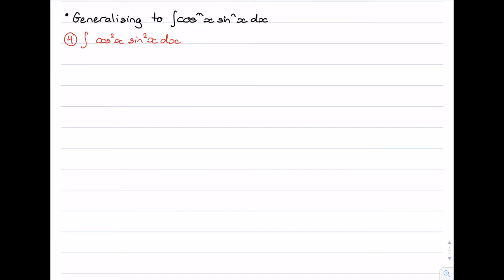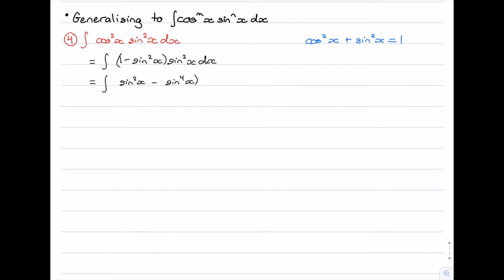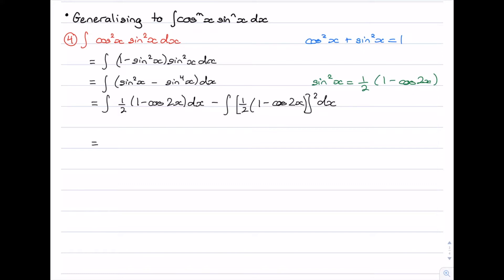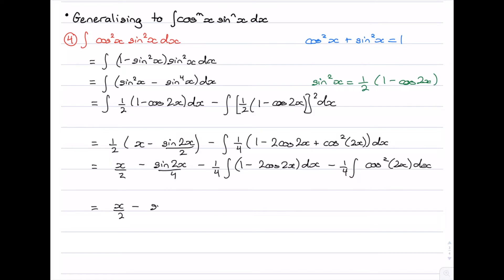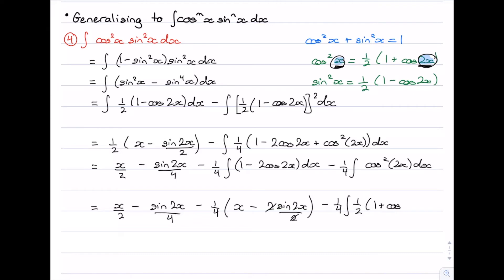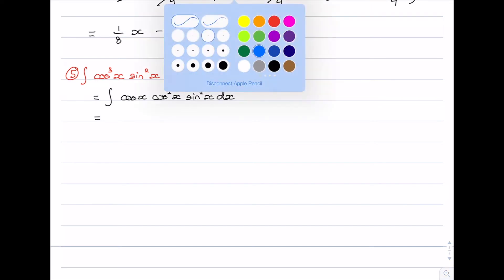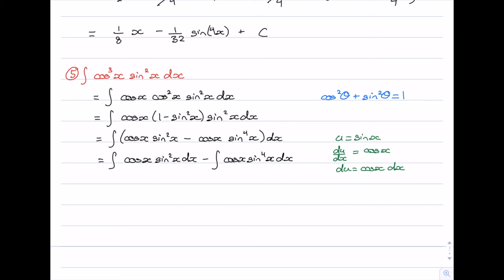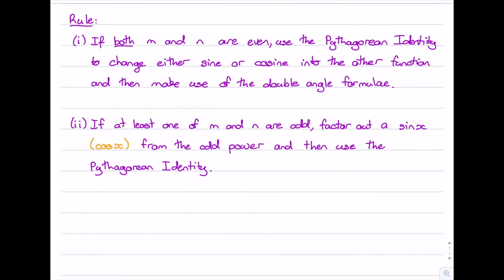Ext2 Integration: Trig – Products of Powers of sin(x) and cos(x)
In this video, we look at products of powers of sin(x) and cos(x). This is a generalisation of the previous video.

TIME STAMPS:
00:27 Example 1
07:06 Example 2
10:40 Summary